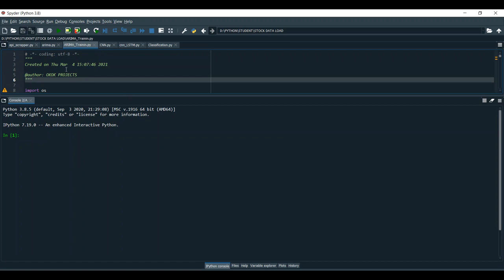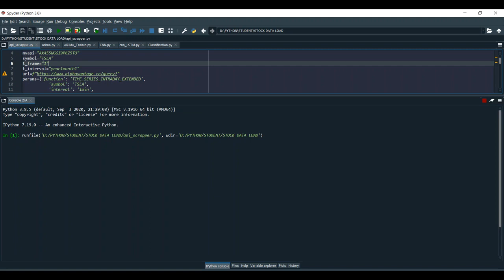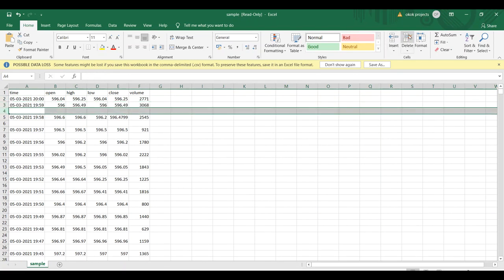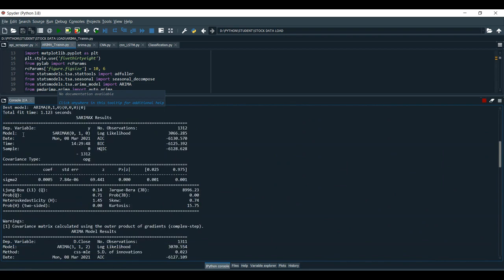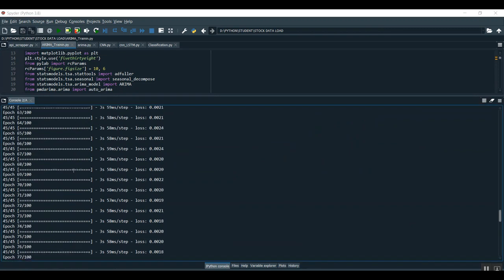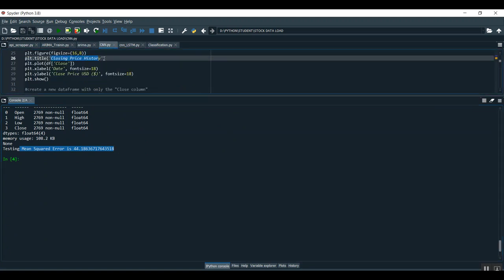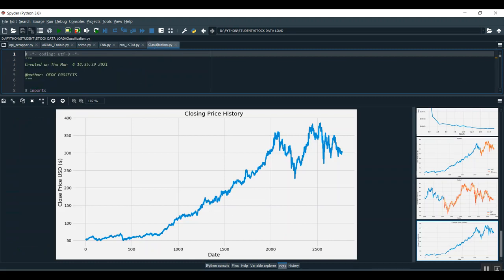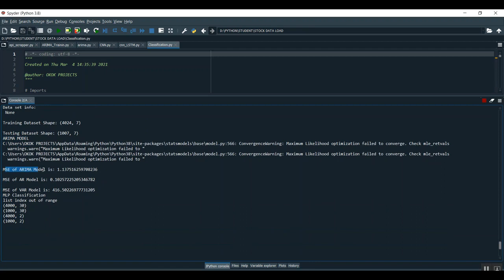A Stock Price Prediction Model Based on Investor Sentiment and Optimized Deep Learning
IEEE PROJECTS 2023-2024 TITLE LIST

Python=5500/-
Mininet=7000/-
Dot Net Project =3000/-
Java Project=3000/-

* Complete Source Code
* Complete Documentation
* Complete Presentation Slides
* Flow Diagram
* Database File
* Screenshots
* Execution Procedure
* Video Tutorials
* Supporting Softwares

Support Specialization
* 24/7 Support
* Ticketing System
* Voice Conference
* Video On Demand
* Remote Connectivity
* Document Customization